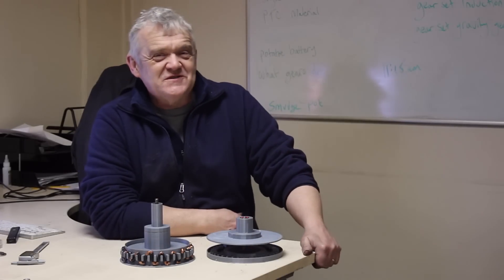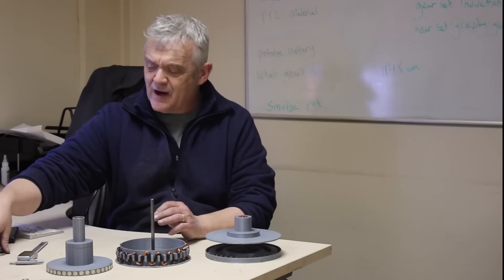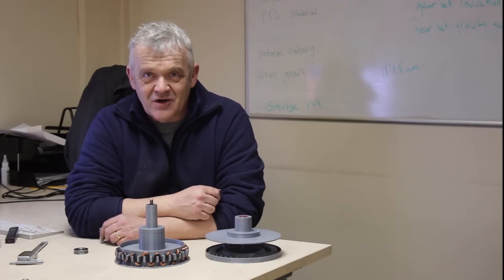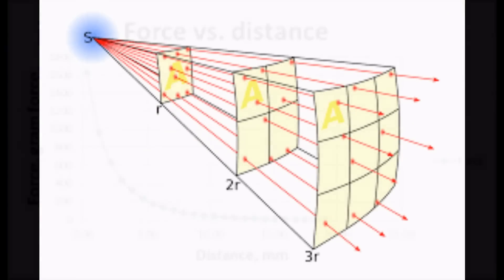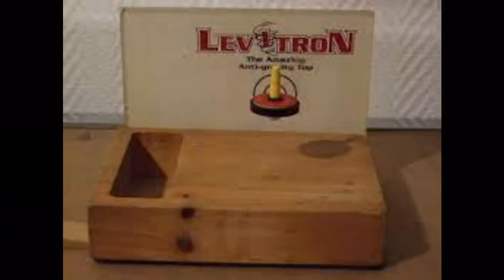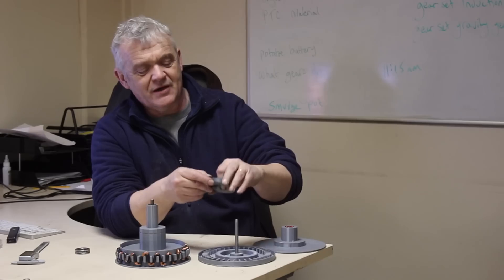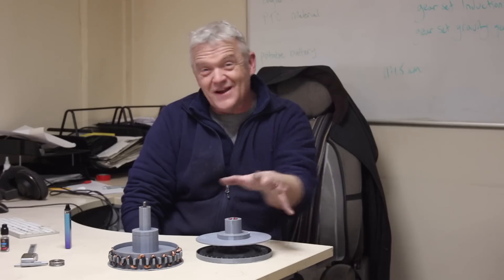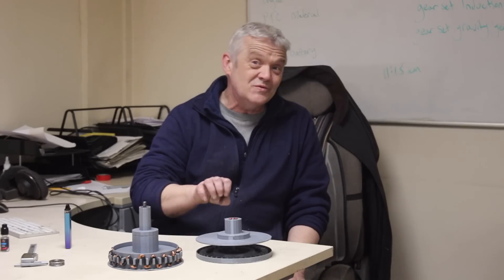1874 Maglev Versus Thrust Bearing